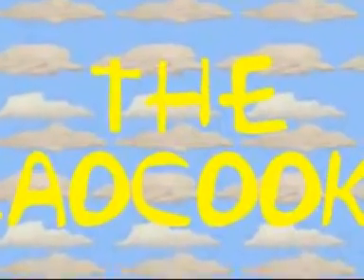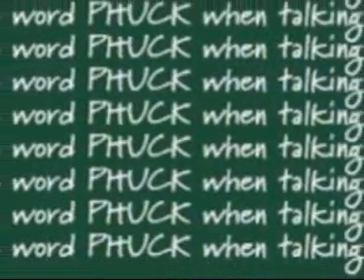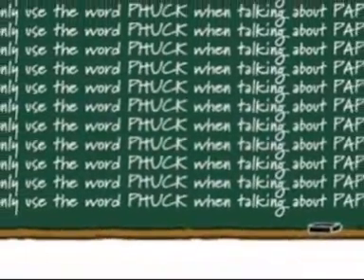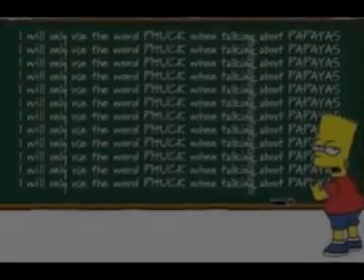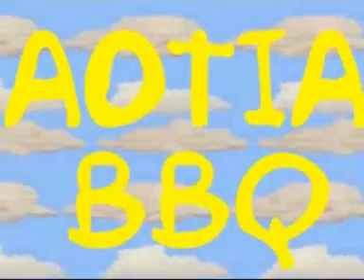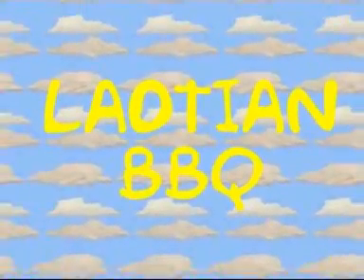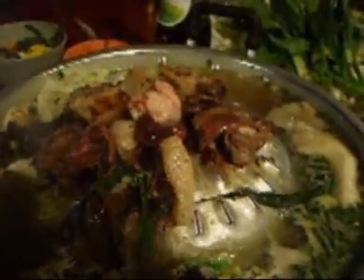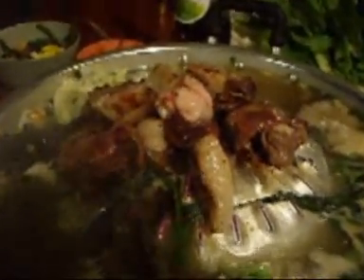Laocook Laotian BBQ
Laotian style BBQ from Laocook.com. Filmed in Vientiane, Laos.